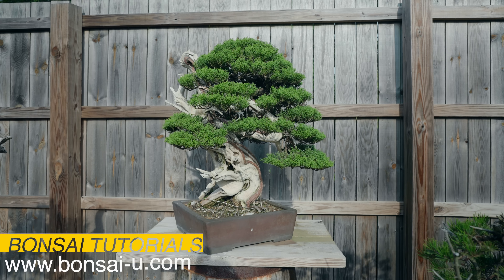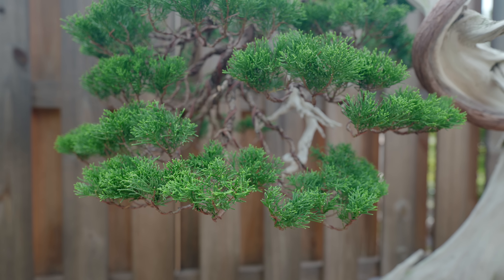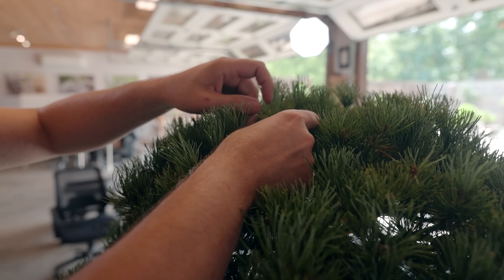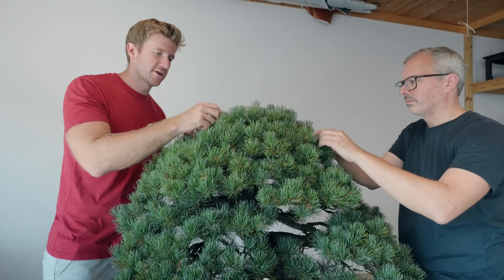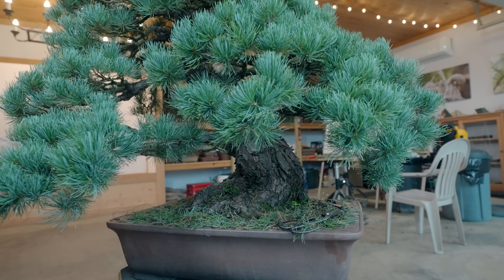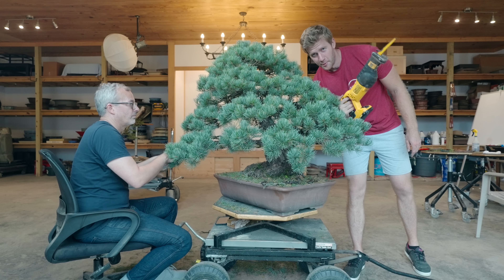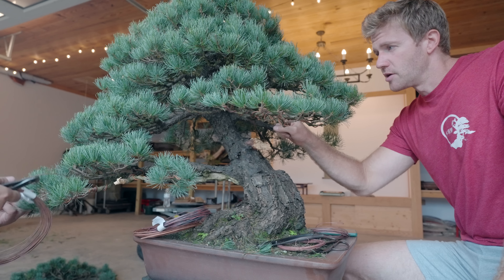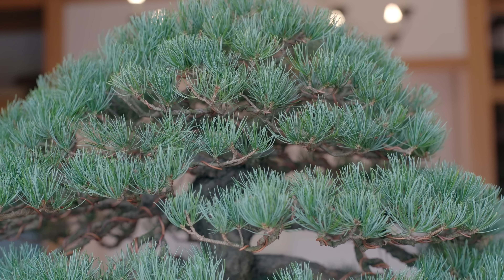A Legacy Tree from Daizo Iwasaki | WHITE PINE BONSAI STYLING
In this episode, we style an imported Japanese White Pine Bonsai originally from the collection of Daizo Iwasaki in Ehime, Japan.